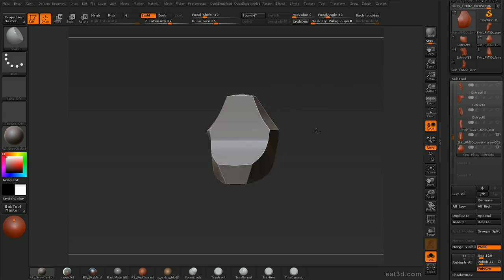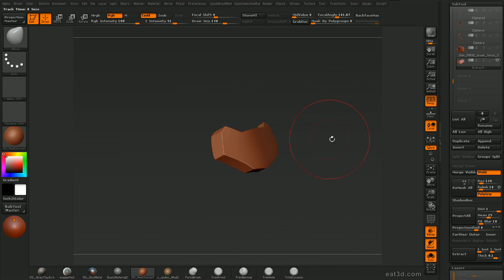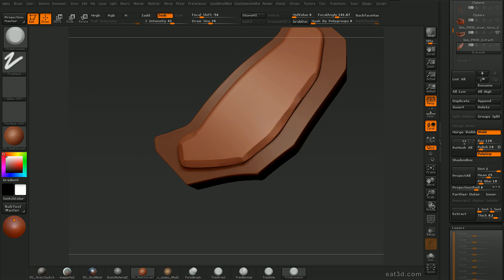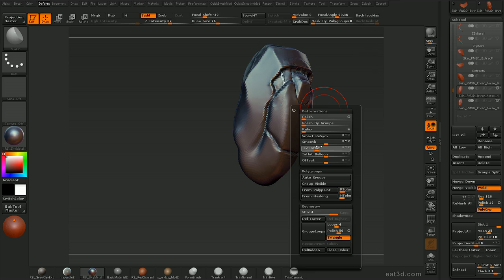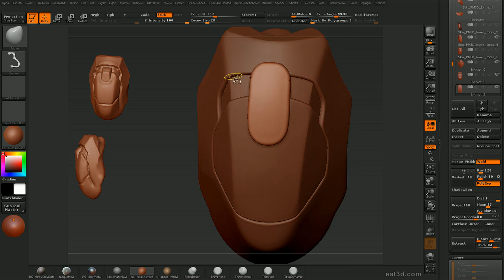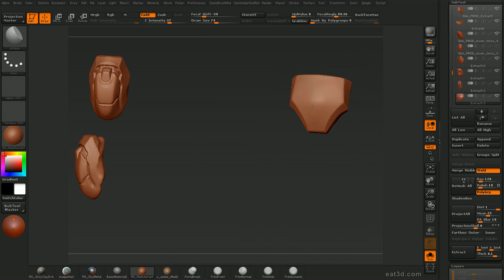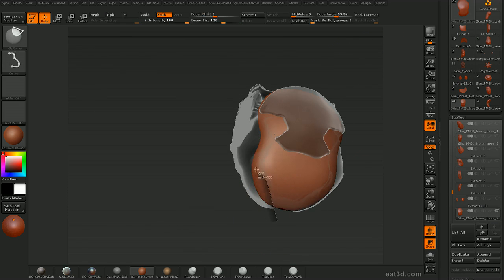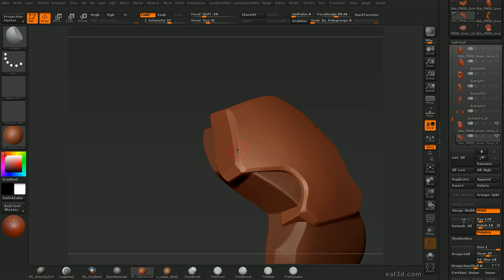zbrush hs 09 torso lower